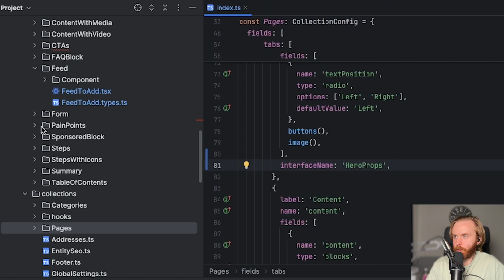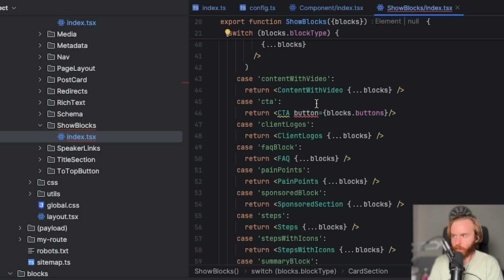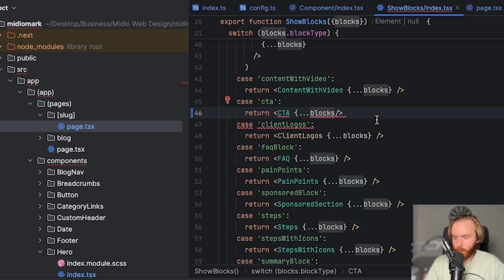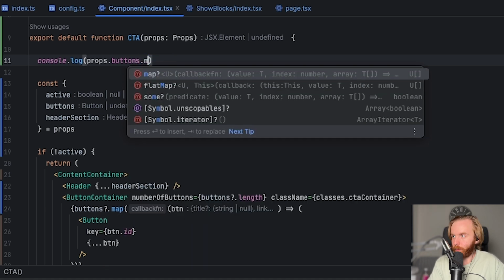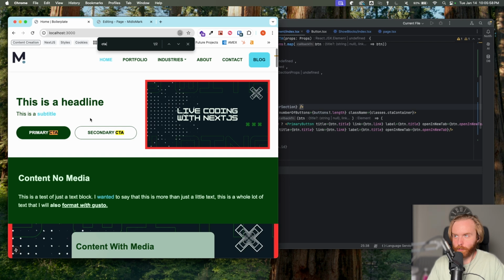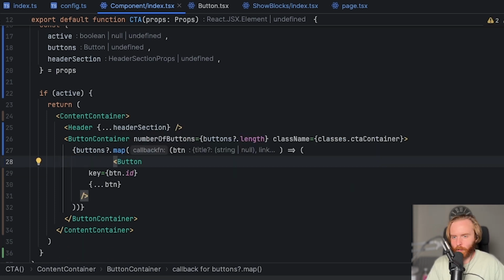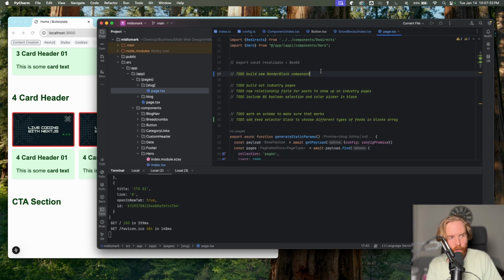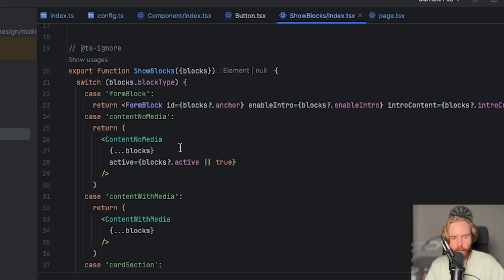Solving a CTA Rendering Bug in Next.js + Payload CMS [LIVE CODING]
LIVE CODING WITH PAYLOAD CMS & NEXTJS

In this live debugging session, I walk through a real issue I encountered while working on a CTA (Call to Action) section using Next.js and Payload CMS. If you’ve ever struggled with blocks not rendering, disappearing props, or feeling like your brain’s melting after an hour of nonstop coding, this video is for you.

What I'm working on:
- Fixing a bug where only the CTA buttons showed up, but not the header or active sections
- Walking through the RenderBlocks component and uncovering why my data was undefined
- Switching to a spread operator to properly pass block props
- Mapping and validating button data
- Realizing a conditional render issue (!active) was hiding my entire section
- Finally getting the buttons and content to show up
- Cleaning up console logs and planning for the next stream

If you enjoy these kinds of streams and want to see more Payload CMS, React, and Tailwind CSS content, make sure to like, subscribe, and comment with your questions or ideas for future videos.

Leave suggestions and questions in the comments! I'd love to hear from you!

Chapters:
00:00 - revisiting the CTA block
03:43 - Resolving the issue
04:23 - Plotting out next steps